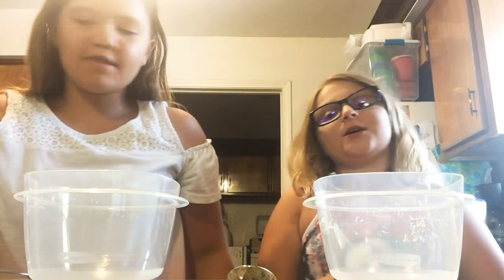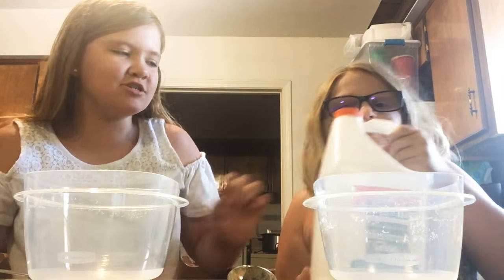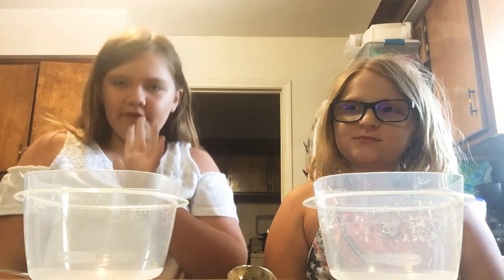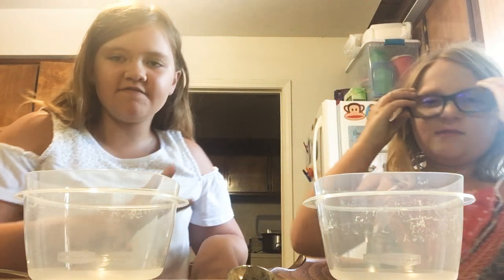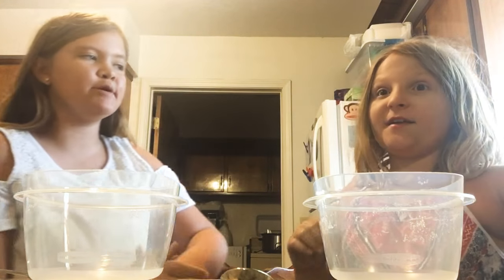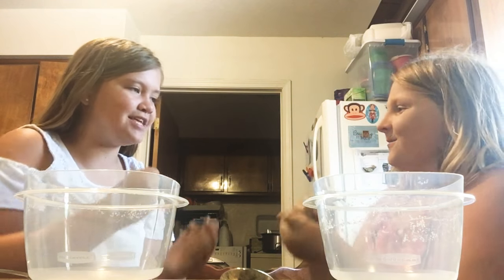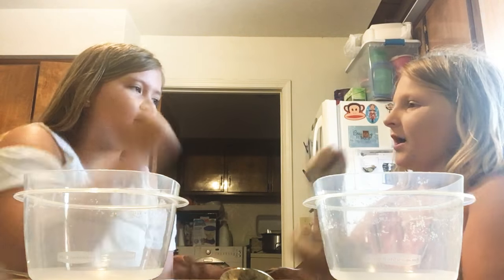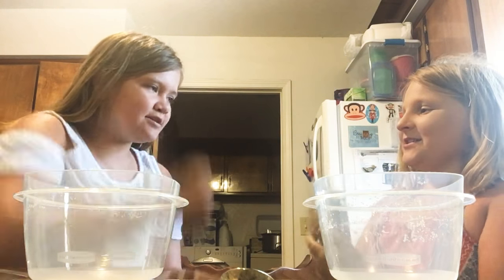Blindfolded slime challenge